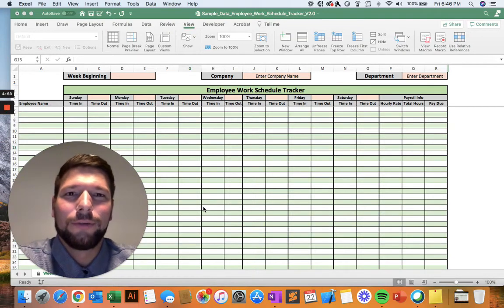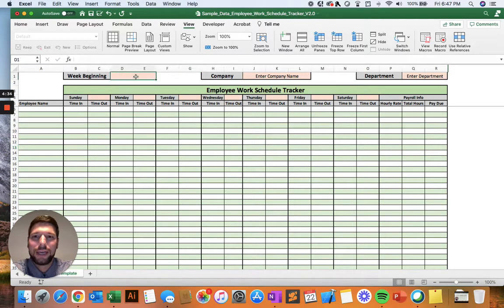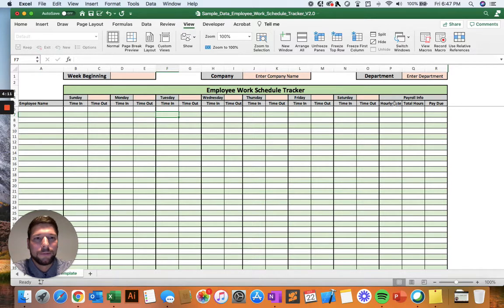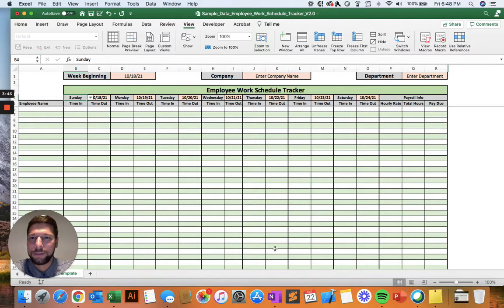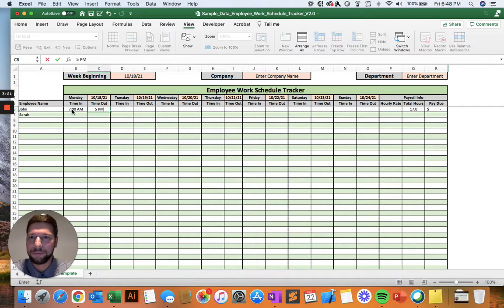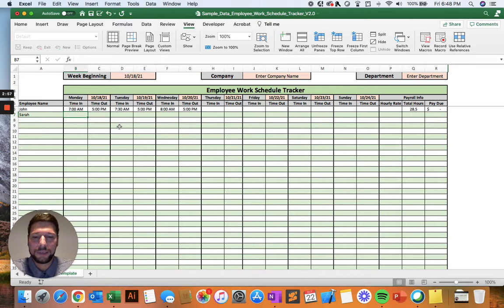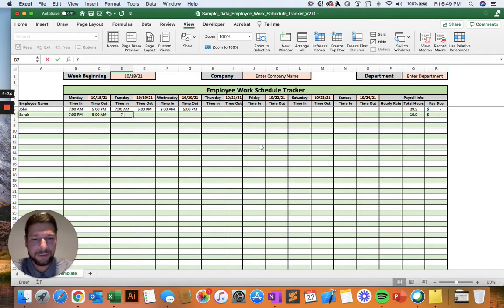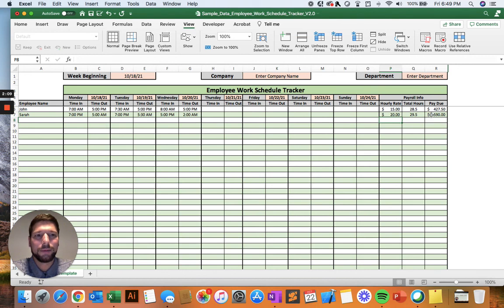Employee Work Schedule Tracker - Version 2 - Tutorial (Microsoft Excel)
Welcome to the Employee Schedule Tracker Microsoft Excel spreadsheet template. This software was designed to make building and tracking your Employee's Schedules as simple as possible. It will allow you to create Weekly Schedules to track their time, total hours worked, hourly pay rate, and total amount due for the week. It was also built to fit perfectly on a single printed page so you can print and post it at your business for your Employees to see.

Whats new? Version 2 of the Employee Schedule Tracker Spreadsheet now supports up to 45 employees and supports overnight work shifts.